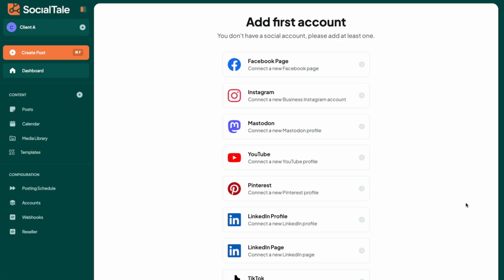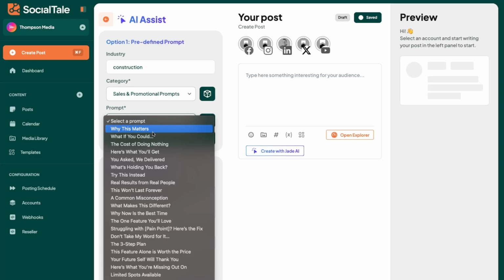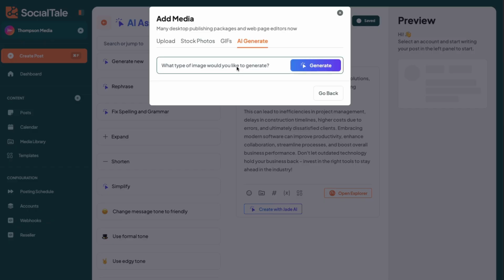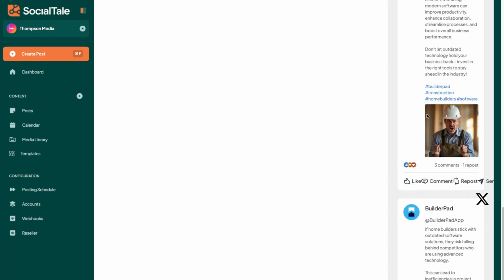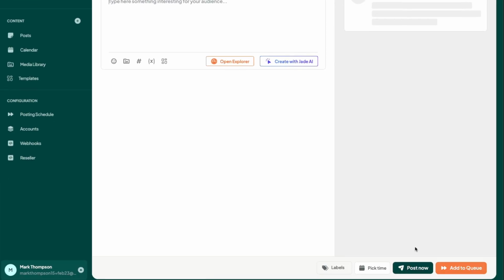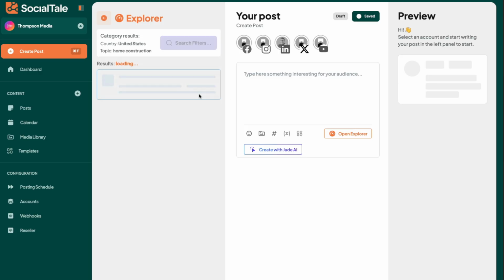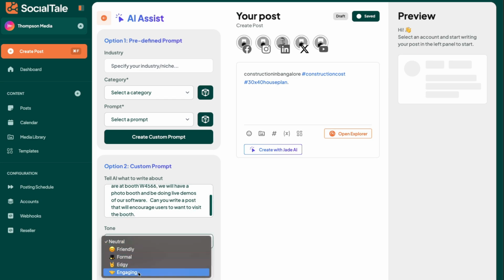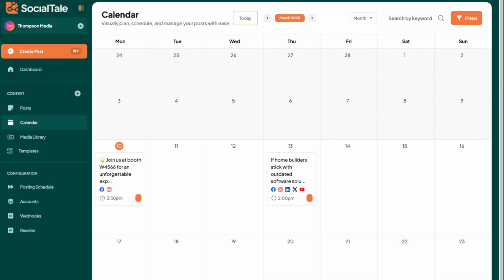Best AI Social Media Management Tool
SocialTale is an innovative AI-powered social media management platform designed to revolutionize content creation and scheduling.

Perfect for content creators, influencers, and social media managers, SocialTale offers a comprehensive suite of tools to streamline the process of managing social content across major platforms like Facebook, Instagram, X, YouTube, TikTok, LinkedIn, Pinterest, Mastodon and Bluesky.